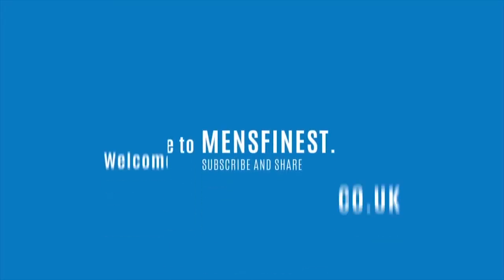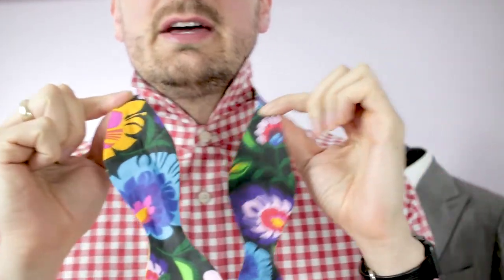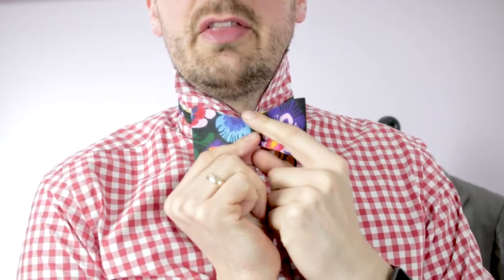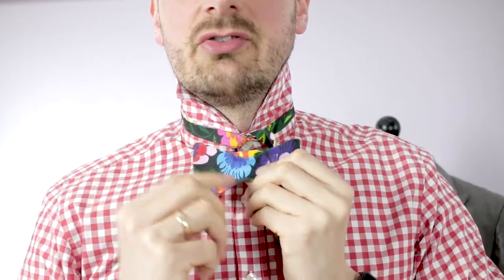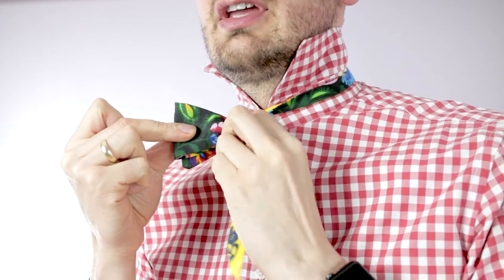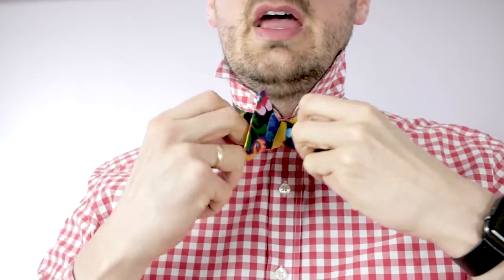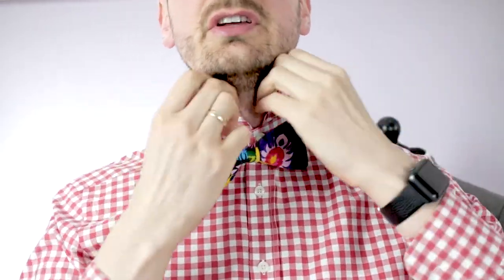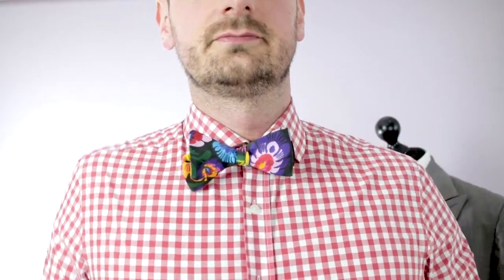Bow Tie Lesson 🎀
This video is about bow tie lesson

Thanks